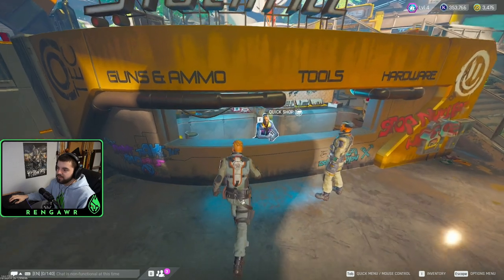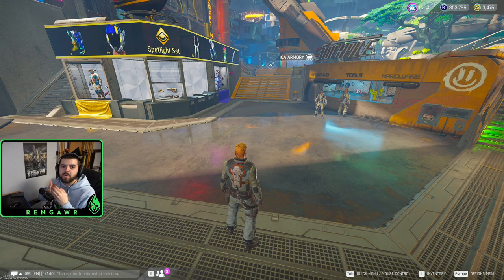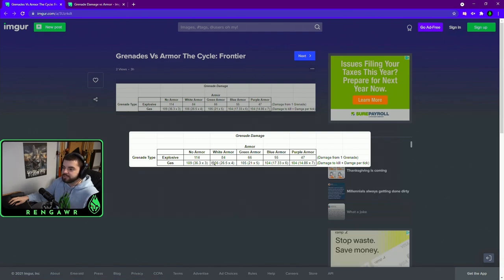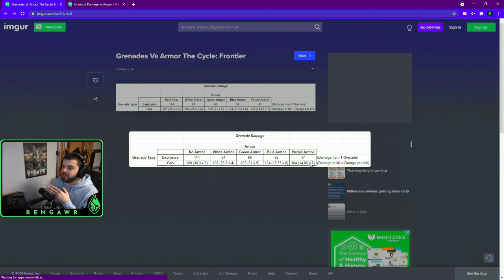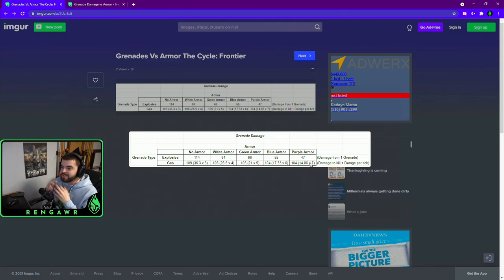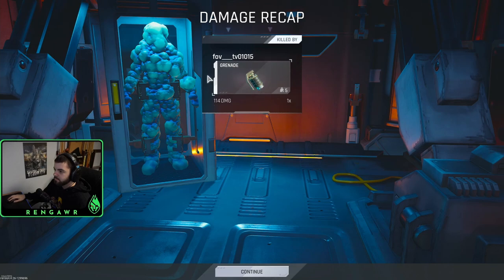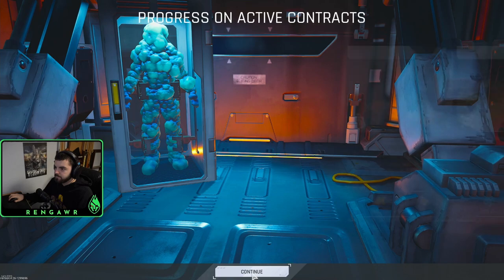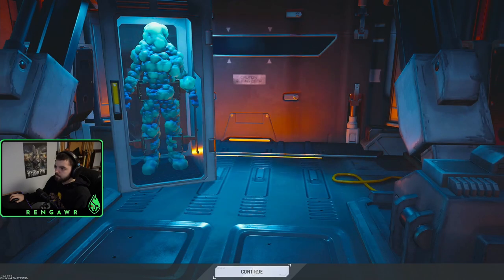Grenades Explained (What You NEED to Know) | Grenade Damage Guide - The Cycle: Frontier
Learn in-depth how grenade damage works. Both Explosive and Gas Grenades. Learn about how armor effects grenade damage and see all the testing

Weekly YouTube content every Friday.

0:00 Intro
0:07 Overview
1:23 Results
4:57 Testing No Armor
5:37 Testing White Armor
6:25 Testing if Helmet Matters
7:18 Testing Green Armor
8:07 Testing Blue Armor
8:54 Testing Purple Armor
9:56 Outro